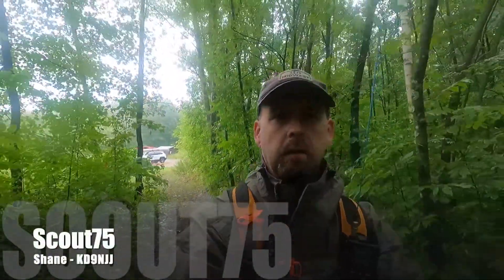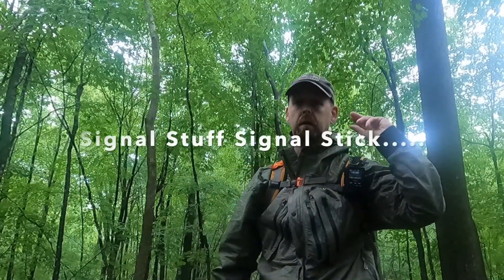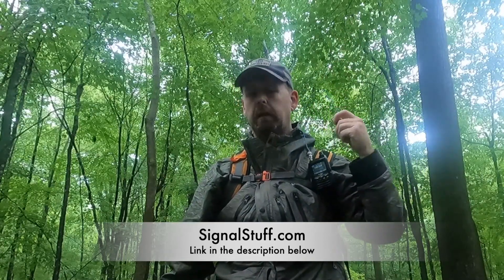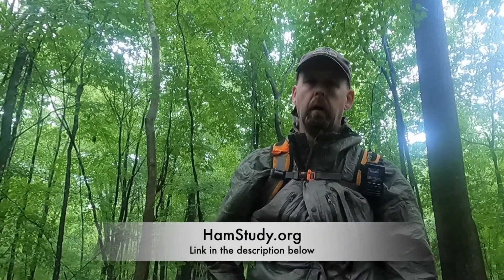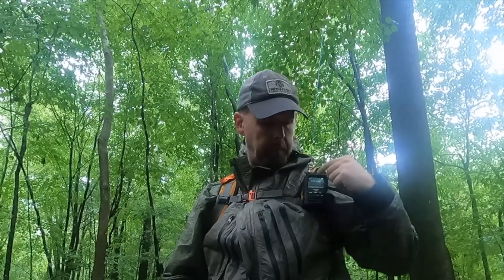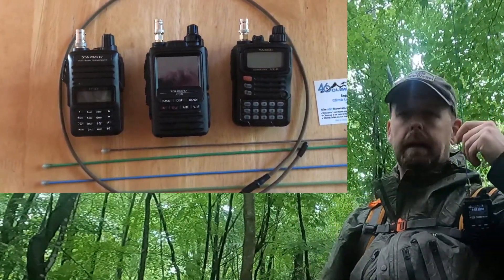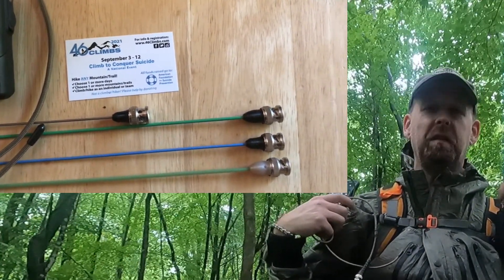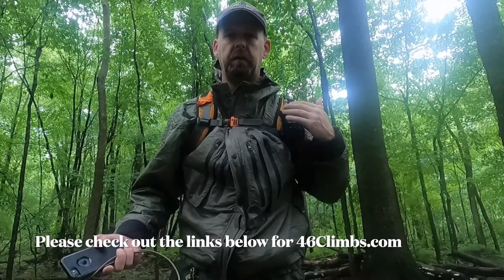Signal Stuff Signal Stick Overview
Quick overview of my goto H/T antenna fro Signal Stick.
I have bought several of these, and use them on all my H/T's with a BNC adaptor.
I've been using the BNC adaptors and antennas since fall of 2019 and have had zero issues.

Of course, your mileage may vary

Unless noted in the video, all products shown in Scout75 videos were purchased by Scout75 There are NO paid endorsements of any kind. Strictly our own opinions.

Video Equipment
GoPro Hero 9 Black
SwitchPod Tripod

Radios & Accessories
Yaesu FT3D

Cables & Connectors
SMA Male to BNC Female
SMA Female to BNC Female